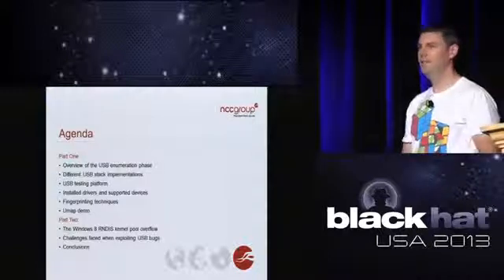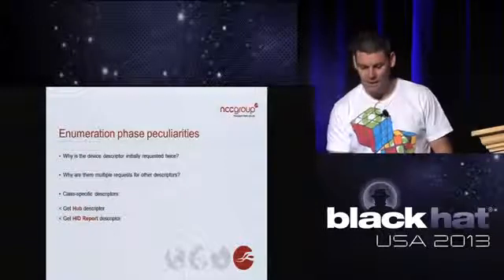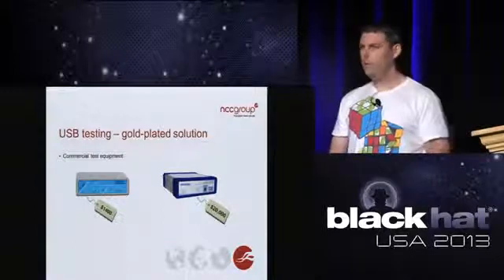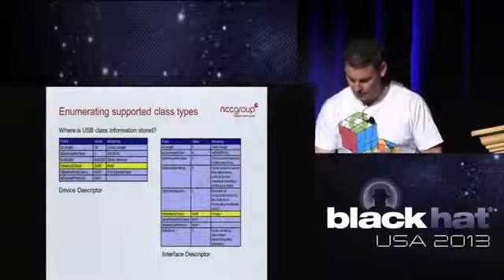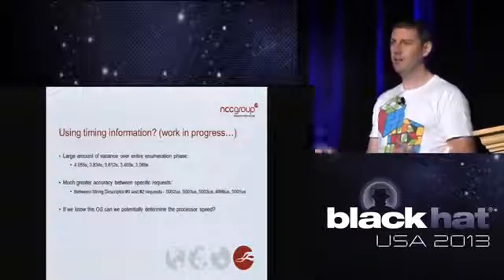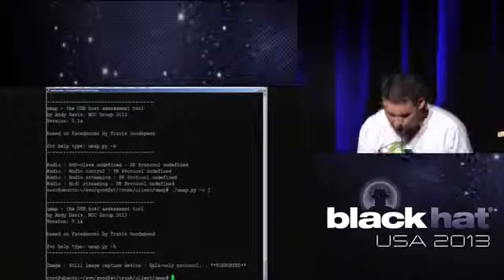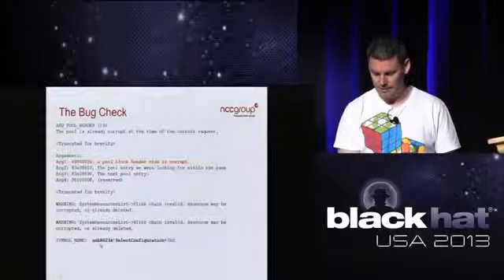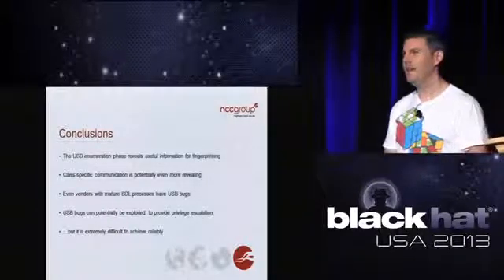BlackHat 2013 - Revealing Embedded Fingerprints: Deriving intelligence from USB stack interac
By: Andy Davis Embedded systems are everywhere, from TVs to aircraft, printers to weapons control systems. As a security researcher when you are faced with one of these "black boxes" to test,...

Revealing Embedded Fingerprints: Deriving intelligence from USB stack interactions ANDY DAVIS RESEARCH DIRECTOR, NCC GROUP Embedded systems are everywhere, from TVs to aircraft, ...

Andy Davis.

Revealing Embedded Fingerprints: Deriving intelligence from USB stack interactions Speaker: Andy Davis - Research Director, NCC Group Embedded systems are

BlackHat 2013 - Revealing Embedded Fingerprints: Deriving intelligence from USB stack interactions